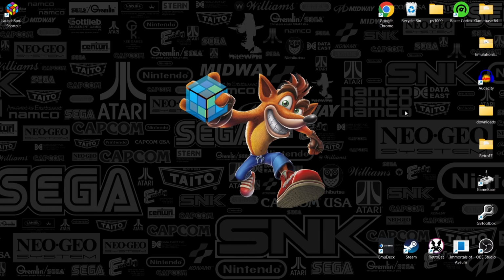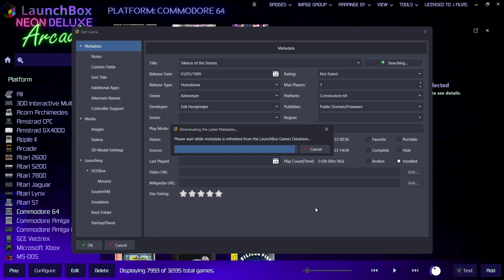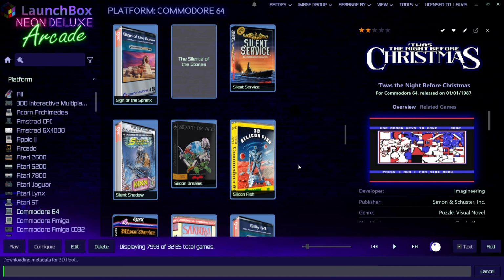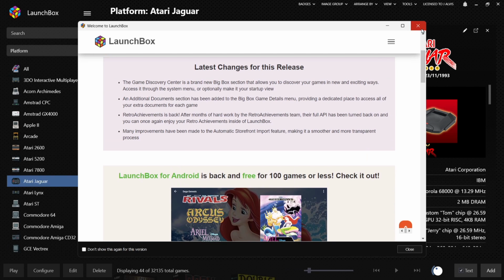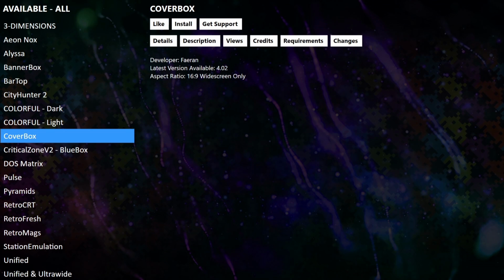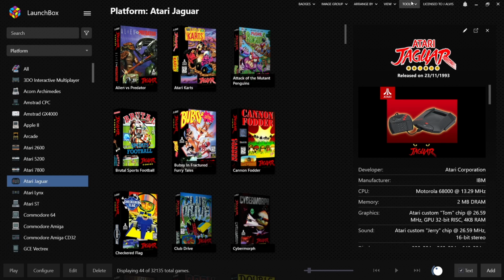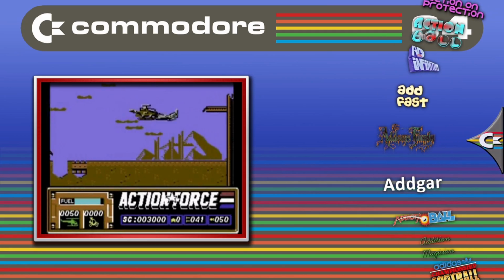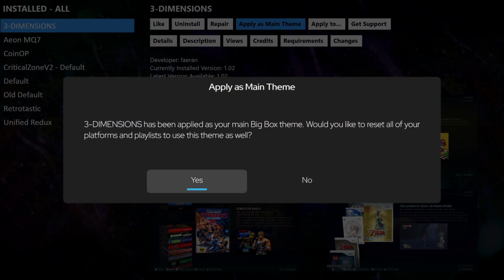The Best Retro Gaming Emulator Frontend Launcher EVER!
I have many people over time asking what my preferred retro gaming frontend/launcher is, from Retrobat, Batocera, Launchbox etc. As you will know I cover many different frontend and launcher setup guides on my channel. This video will show you which I prefer and why I prefer as well as advantages over various other frontends that I have covered.